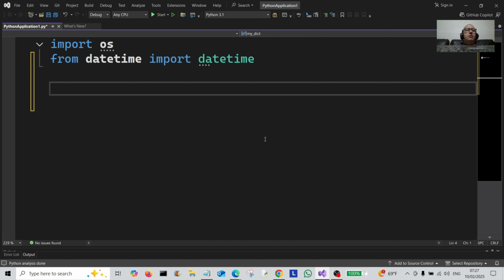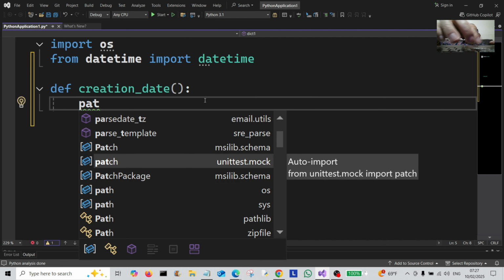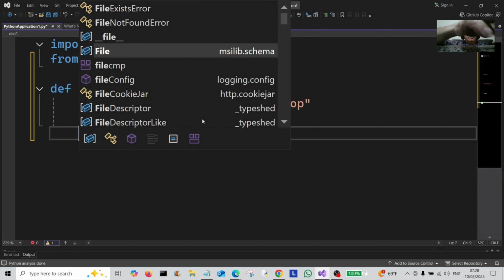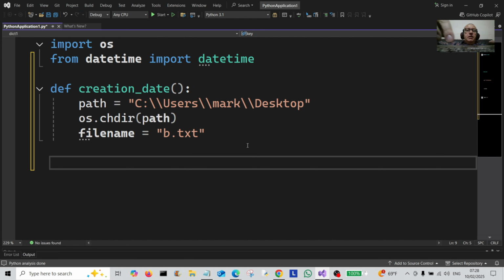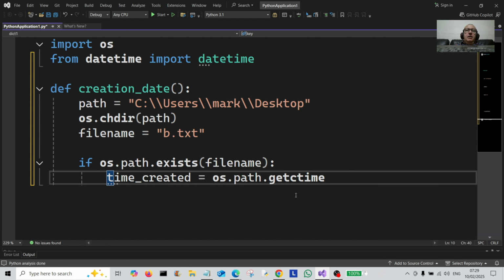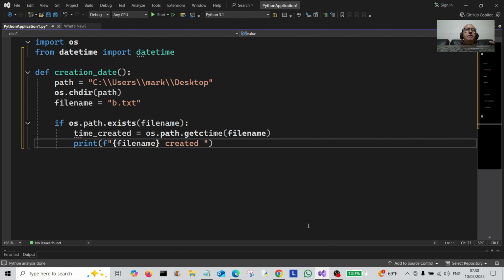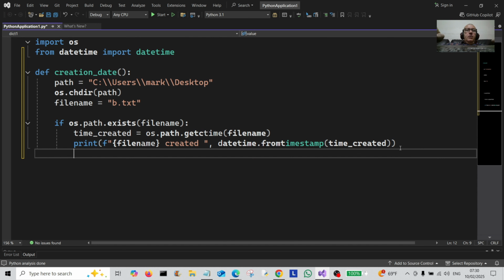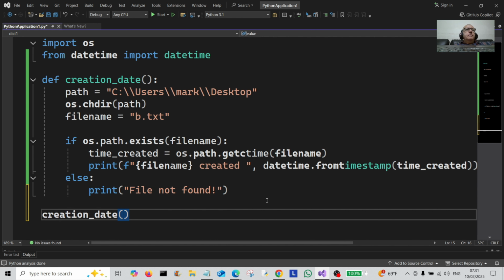How to Get File Creation Date and Time in Python – Easy Tutorial 2025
Learn how to get the file creation date and time in Python with this easy tutorial. Understand how to use Python to retrieve file metadata efficiently, perfect for beginners and developers.